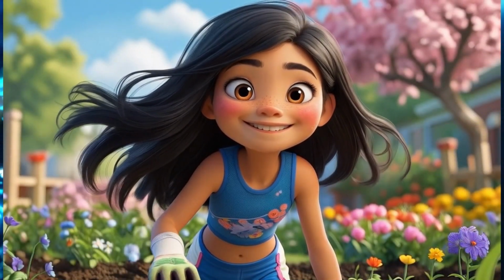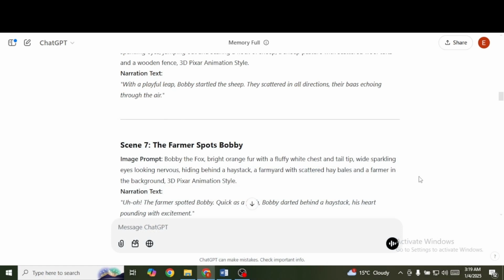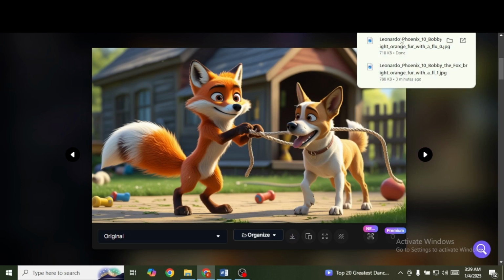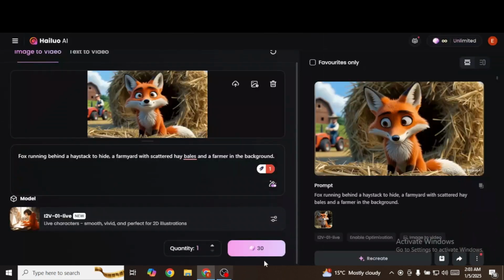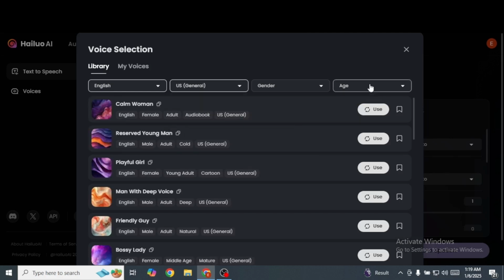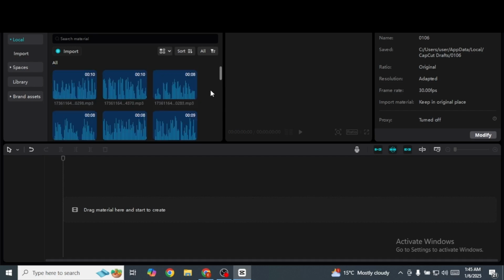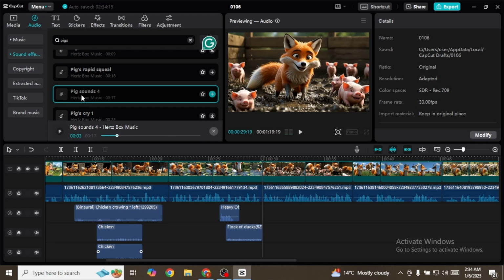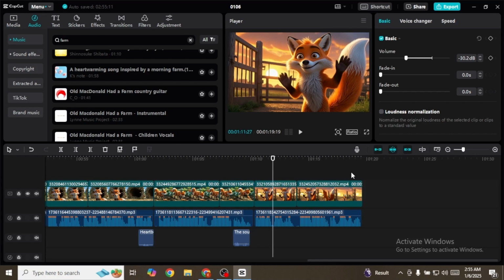Create 3D Disney-Pixar Animations in Minutes!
Learn how to create stunning Disney-Pixar style animations in just minutes with this easy-to-follow tutorial! From concept to completion, we'll show you the secrets to bringing your imagination to life with professional-looking results. Whether you're a beginner or an experienced animator, this video will guide you through the process of creating mesmerizing animations that will leave your friends and family in awe. So, what are you waiting for? Get ready to unleash your creativity and start animating like a pro today!ai

Planning Your Story/Basic Framework
Part 1: Parameters(Customizable Parameters)
Topic: (The Naughty Fox in the Farm)
Story Theme: (Playful)
Setting: (Farm)
Style of the Image: (3D Disney Pixar Animation Style)
Target Audience Age Group: (6–12 years)
Number of Scenes: (12)
Narration Tone: (Bright, cheerful, and full of energy)
Character Name: (Bobby the Fox)
Character color:(Colored with bright orange fur and a fluffy white chest and tail tip. Its ears are perked up and outlined in black, with an inner pinkish hue. Black fur accentuates its legs and paws, adding contrast to its orange body. )
Character eyes: (It has a friendly and curious expression, with large, sparkling eyes )

Part 2: Guidelines
1- Develop a storyline for animation.
2- Include narration scripts for each scene.
3- Limit the output to Image prompts and Narration text.
4- Maintain consistency in character design.
5- Incorporate bright colors and distinct details.
6- Restrict image prompts to two lines.
7- Use commas to separate prompts, no additional symbols.

Part 3:  Framework for Image Prompts
"[Character name], [Character color], [Character eyes], [Action], [Background Description], [Style of the Image]."